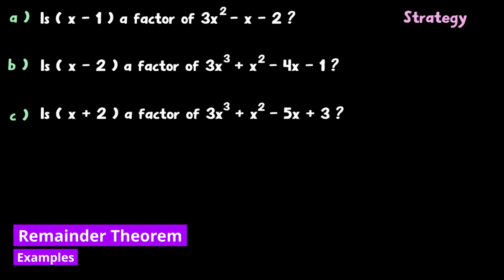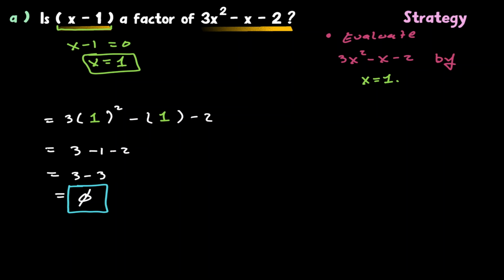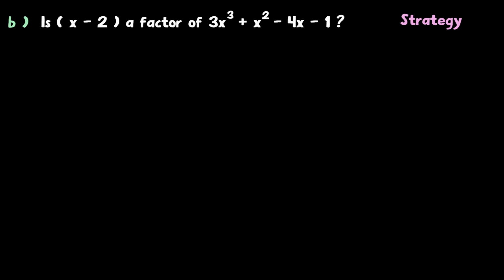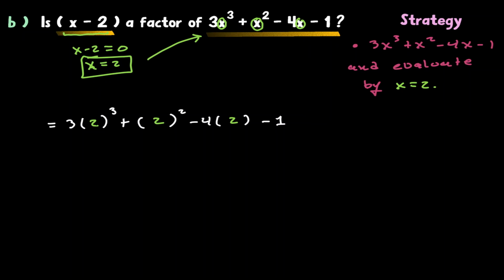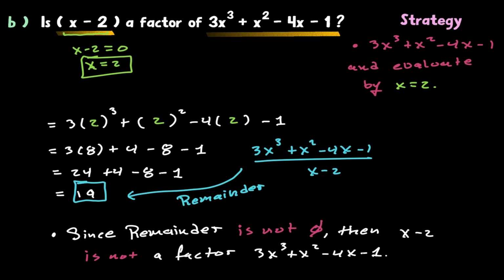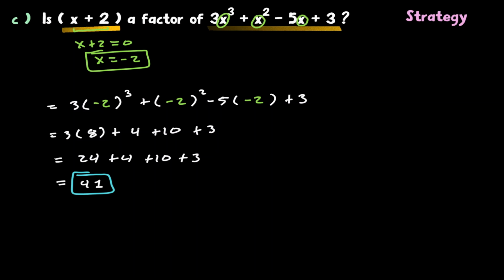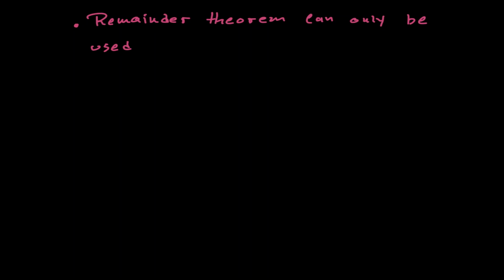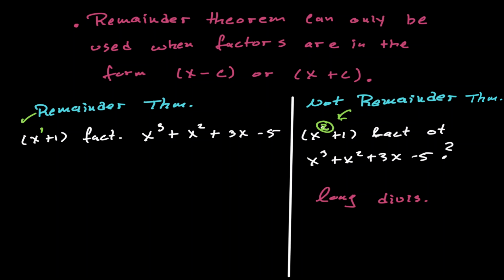The Remainder Theorem - Examples and Explanations ( Finding Factors the Easy Way)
The remainder theorem - examples and explanations is a lesson that will teach you a bout the conclusions we can gather when applying the remainder theorem. The remainder theorem can be seen as a shortcut about finding factors when dividing but a binomial. The remainder theorem has restrictions which we need to consider, you will see these restriction here. At the end of the video, you will be able to use the remainder theorem to define factors in a polynomial.

⏰Timestamps⏰
0:00 Introduction
0:03 Using the Remainder Theorem ( Example 1 )
2:17 Using the Remainder Theorem ( Example 2 )
4:45 Using the Remainder Theorem ( Example 3 )
6:35 Using the Remainder Theorem ( Things to Consider )